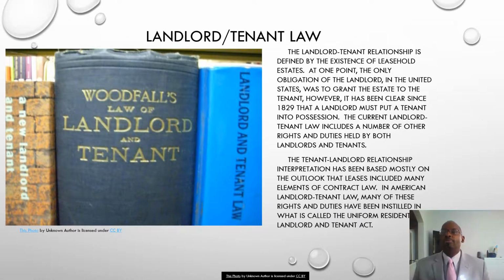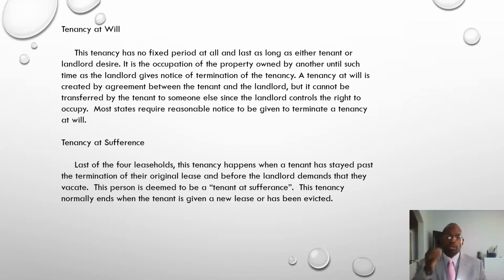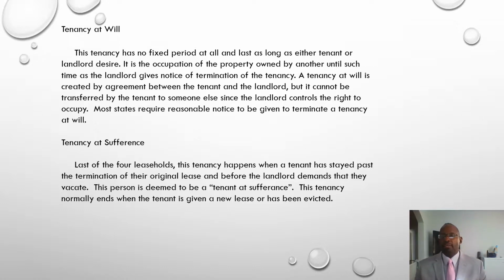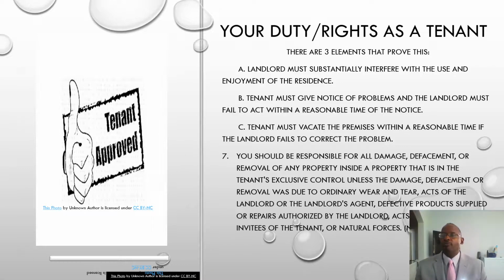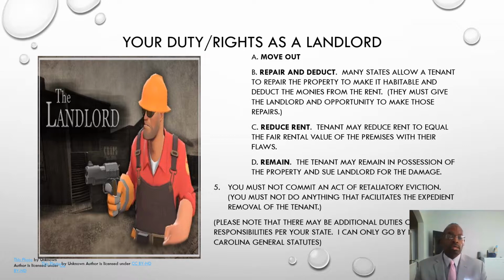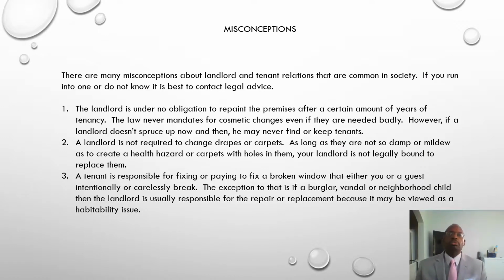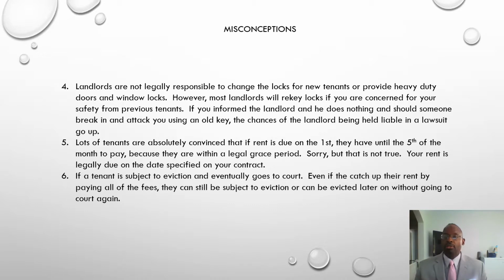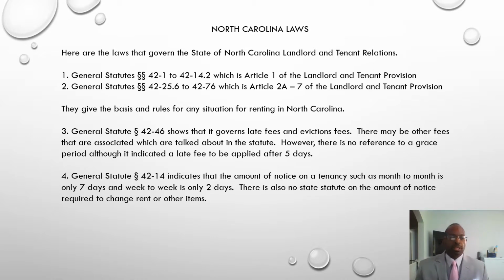Final Assignment MLS660 2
PowerPoint presentation with voice over.  Landlord/Tenant Law